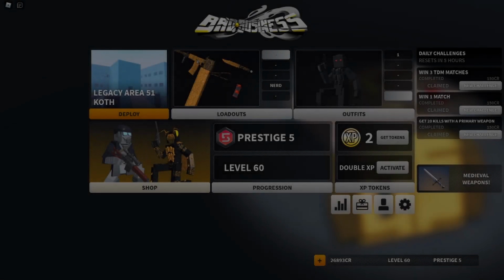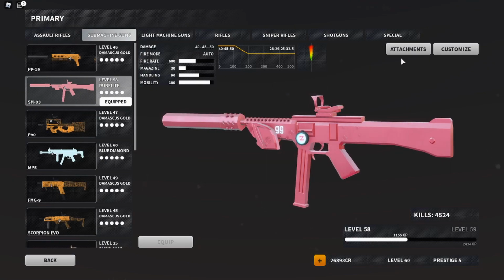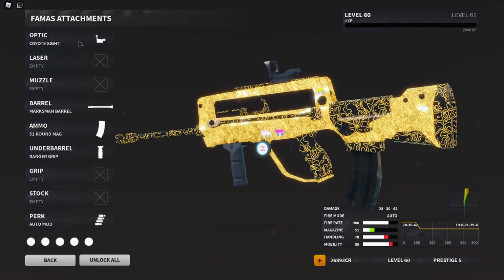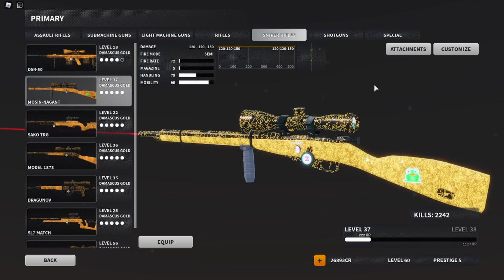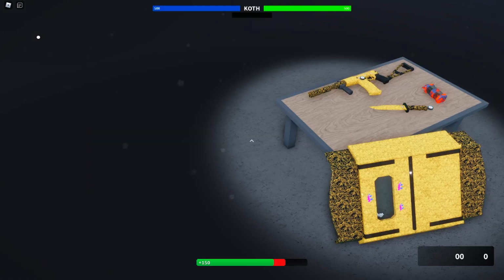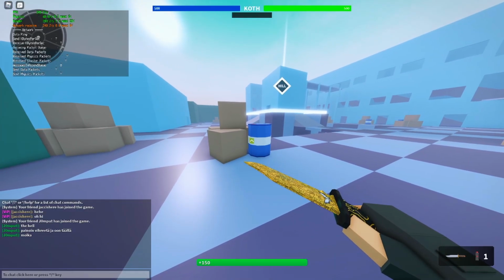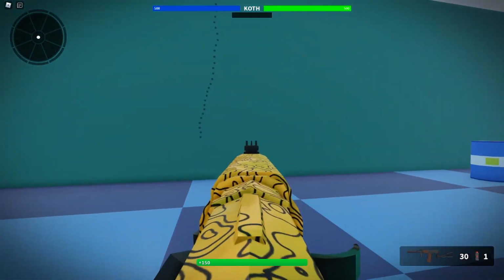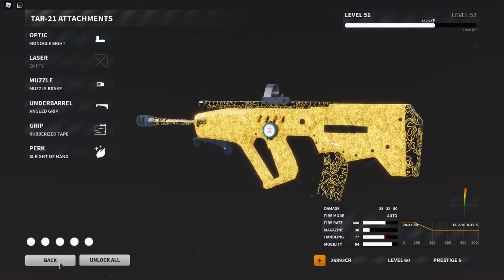my class setups and movement tips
My Stuff

Bad Business